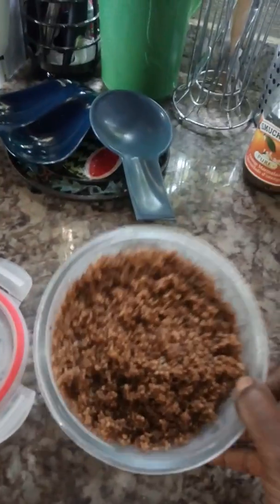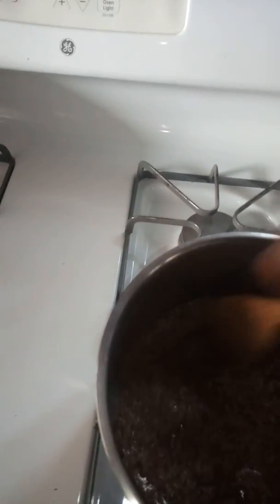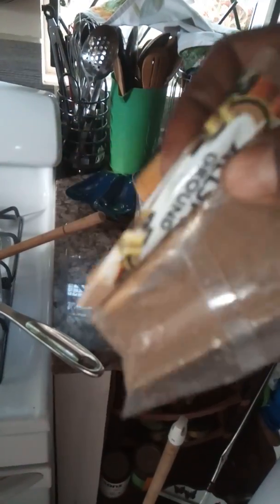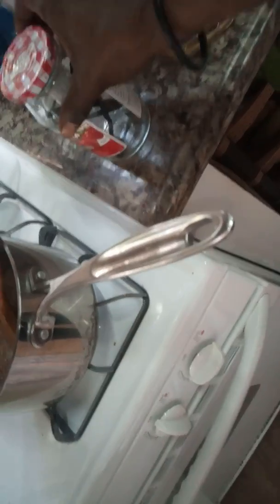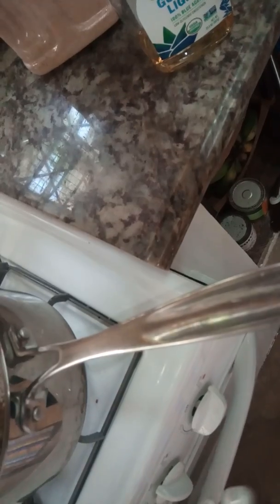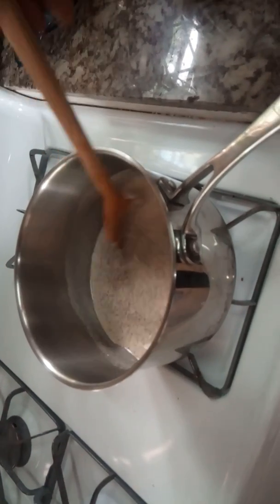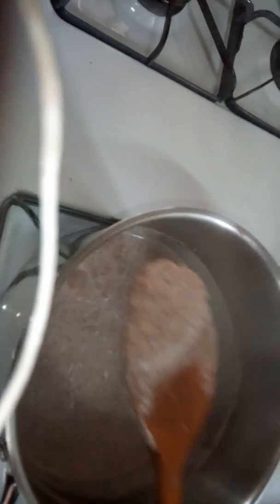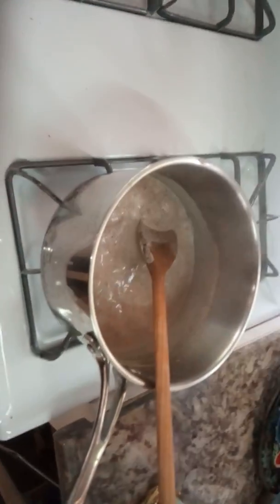How to make Quinoa porridge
Alkaline Quinoa oats porridge